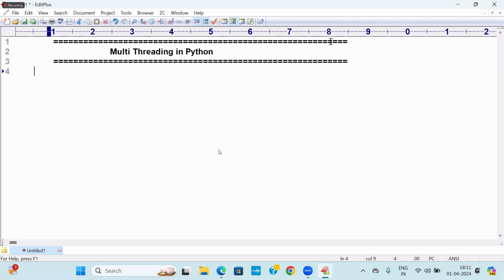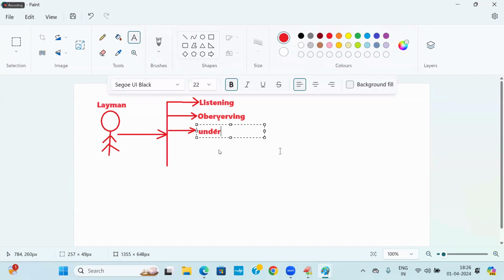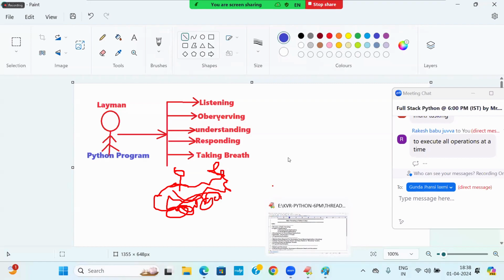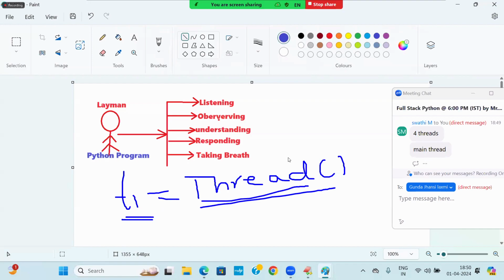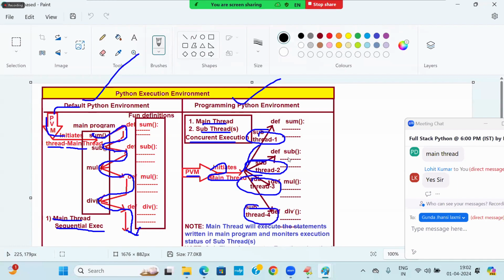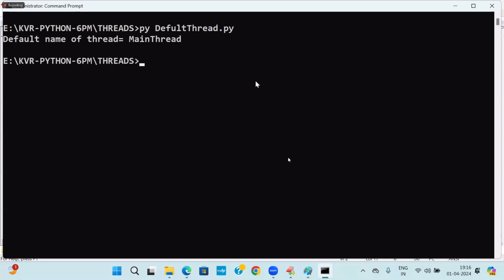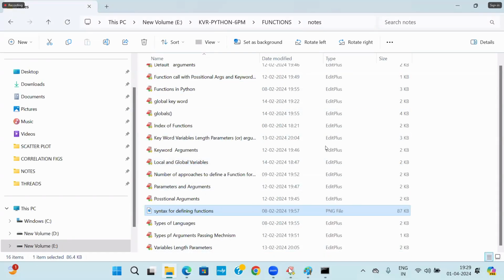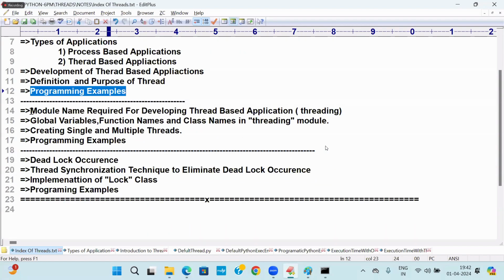python full course day 65